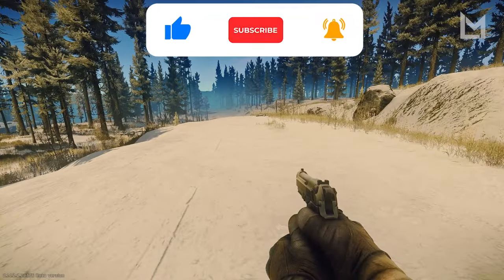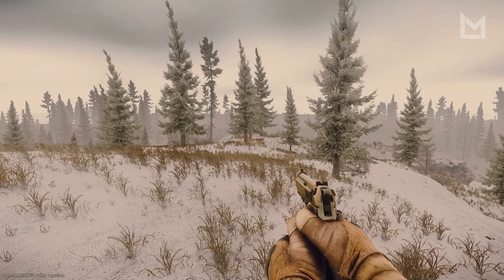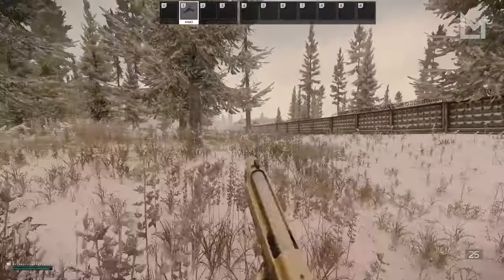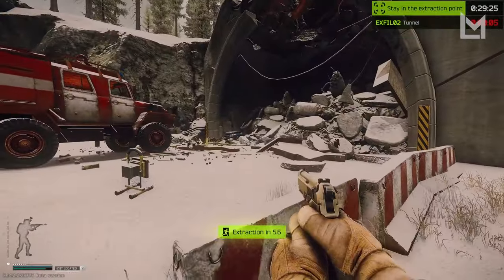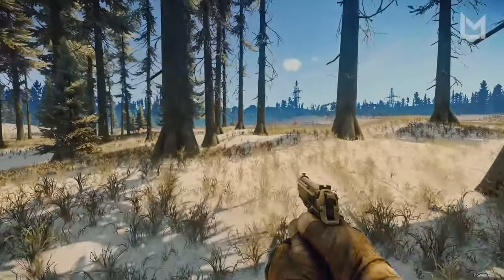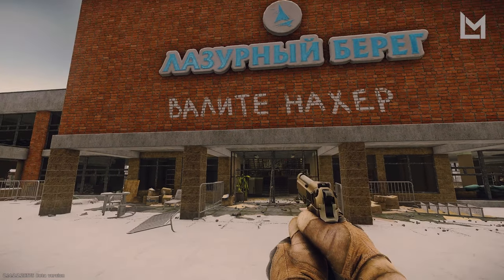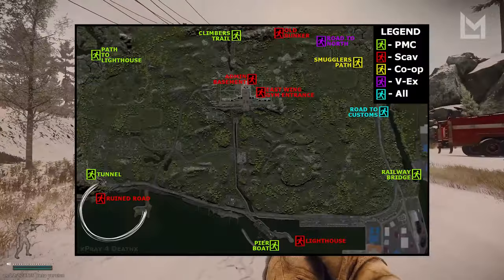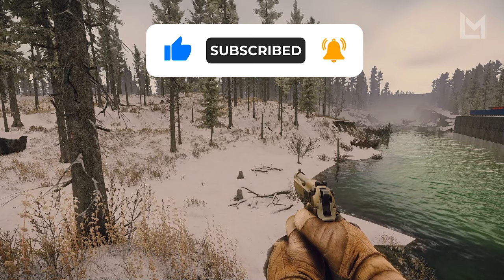All The New Shoreline Extracts - Extract Guide - Escape From Tarkov 0.14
This video will show you all the new extracts for the map Shoreline from Escape From Tarkov 0.14

I really hope this video and it helps with all your extracts.

GAME - Escape From Tarkov

All The New Streets Extracts - Extract Guide - Escape From Tarkov 13.5

Video Details
00:00 - Shoreline Extract Info
00:23 - Road To Customs (PMC)
00:43 - Road To North (PMC - Car)
02:01 - Climber Trail (PMC)
03:01 - Path To Lighthouse (PMC)
03:53 - Tunnel (PMC)
04:30 - Pier Boat (PMC)
05:30 - Railway Bridge (PMC)
07:09 - Smugglers Path (PMC & SCAV)
08:14 - East Wing Gym Entrance (SCAV)
08:48 - Admin Basement (SCAV)
09:16 - Old Bunker (SCAV)
10:06 - Ruined Road (SCAV)
10:37 - Lighthouse
11:25 - Full Map